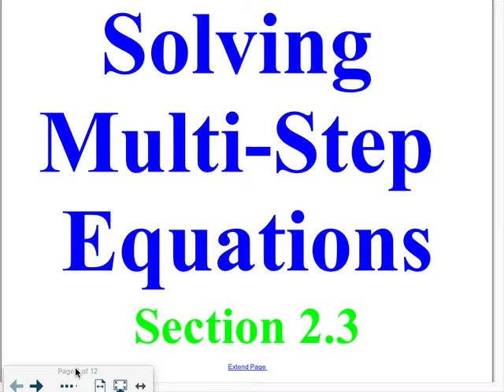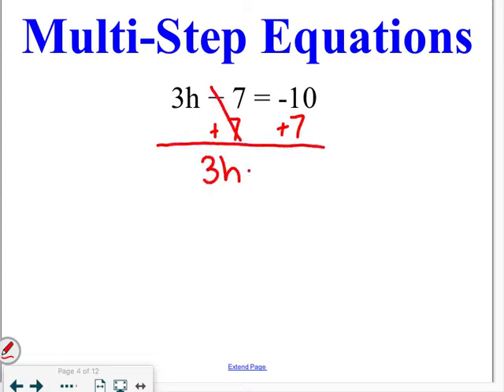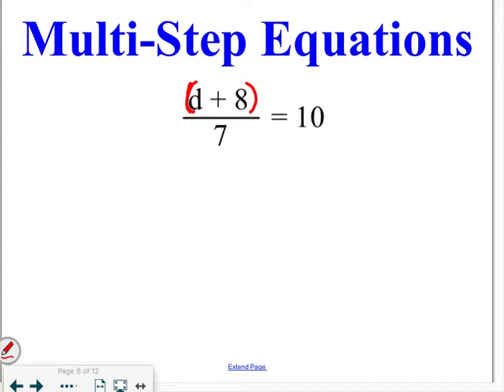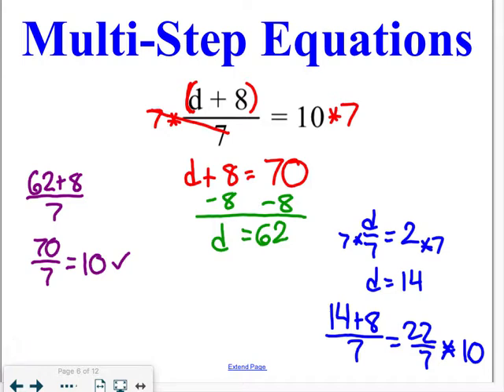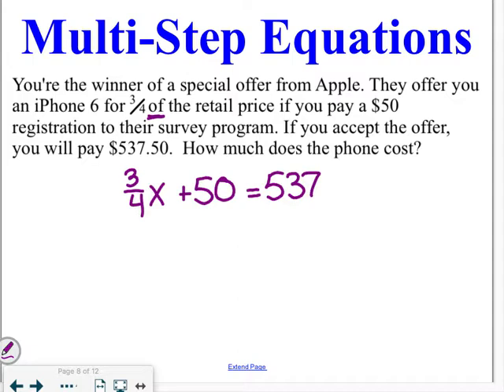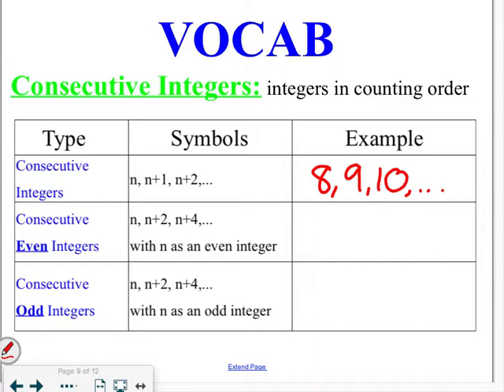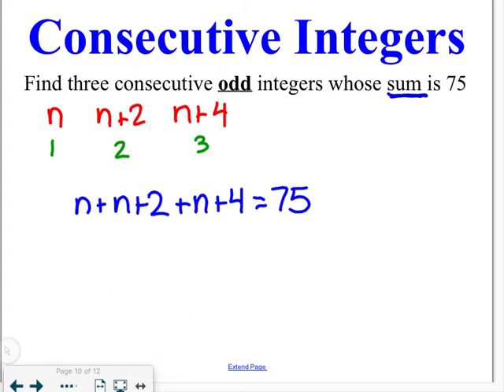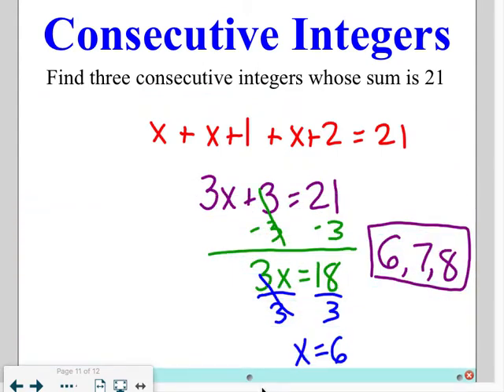Algebra 2-3: Solving Multi-Step Equations